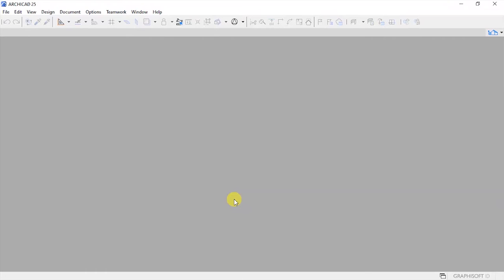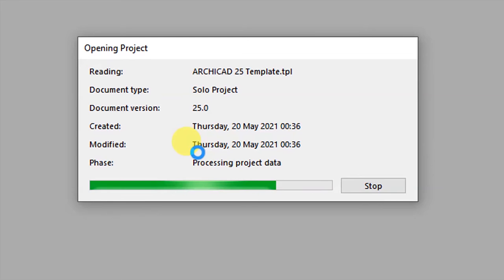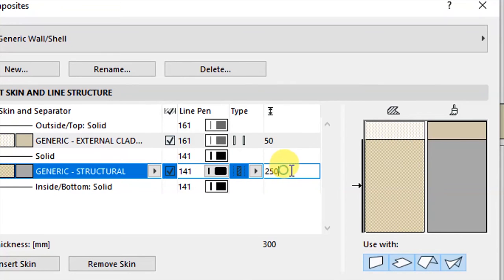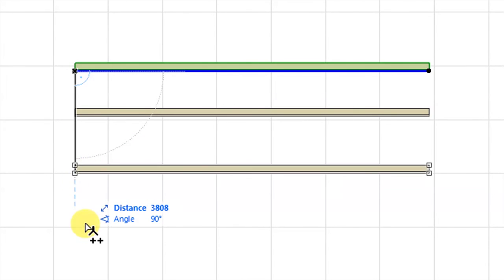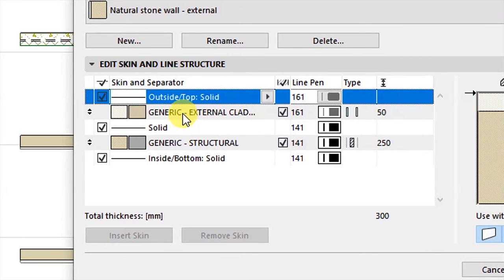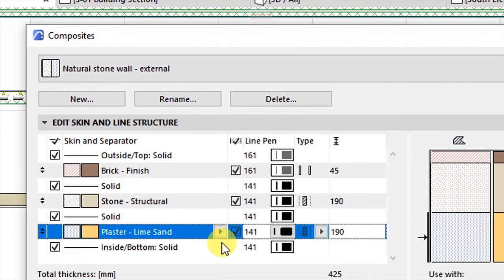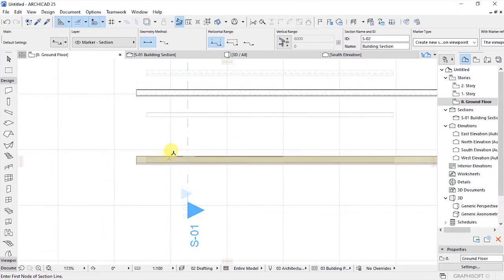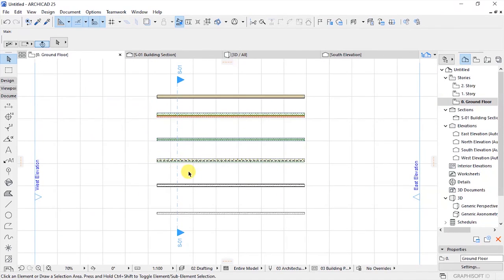How to Create Composite Wall Structures in ArchiCAD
In this video tutorial, we will be discussing composite wall structures in ArchiCAD. By watching the tutorial, you will get to know what composite wall structures are. We will also go through the step by step process of creating a custom composite wall structure for any kind of project.

See below my list of recommended ArchiCAD BIM Products for you to try.

This means that we will get commissions from any qualifying sales made via the links. While it does not affect the cost of the products, it helps us to generate funds for running the channel.